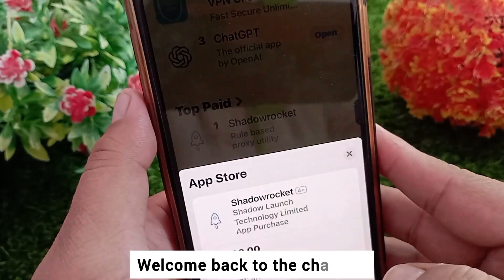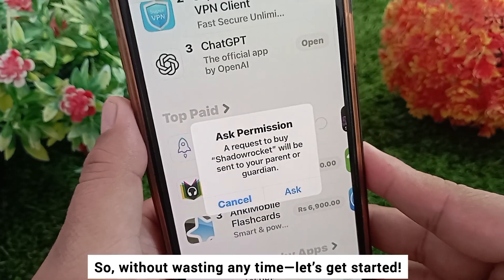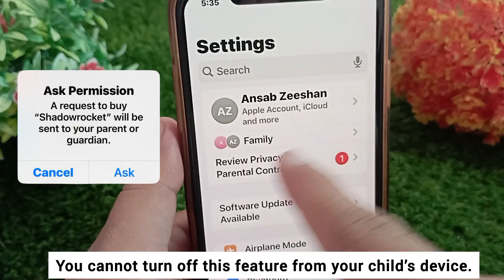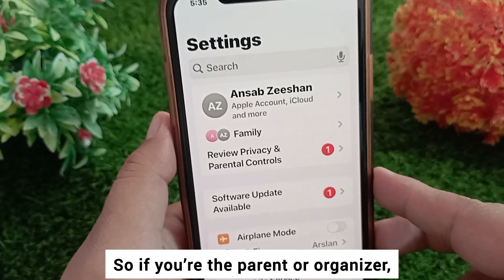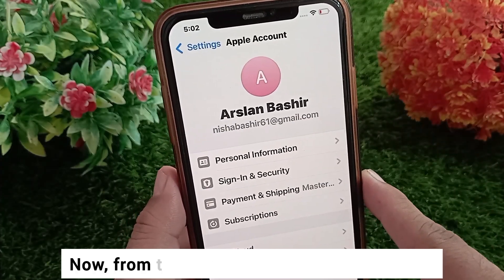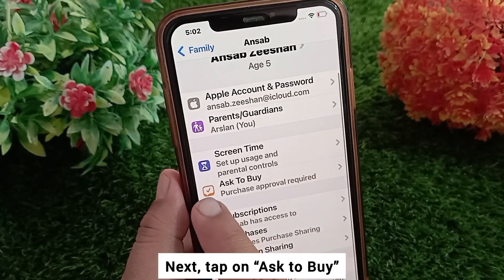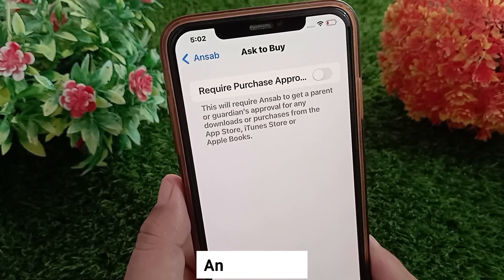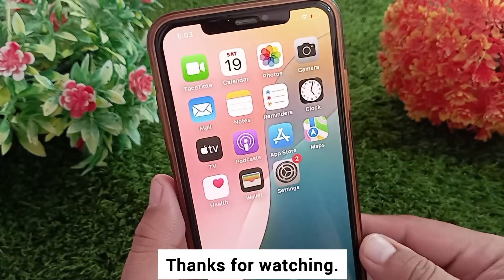How to Turn Off Ask to Buy a Family Member on iPhone | Child Account Cannot Buy Apps on App Store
Learn how to easily disable the “Ask to Buy” feature for a family member on your iPhone or iPad using Family Sharing. This step-by-step tutorial will guide you through the process.

Topics Covered:
• Open Settings
• Go to Apple ID
• Family Sharing
• Select Family Member
• Turn Off Ask to Buy